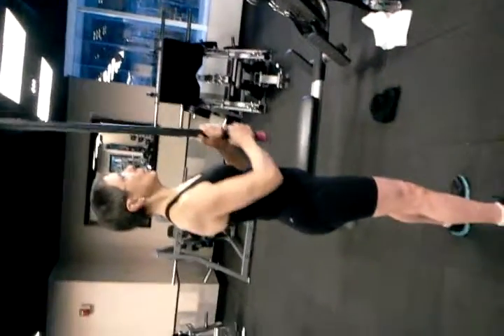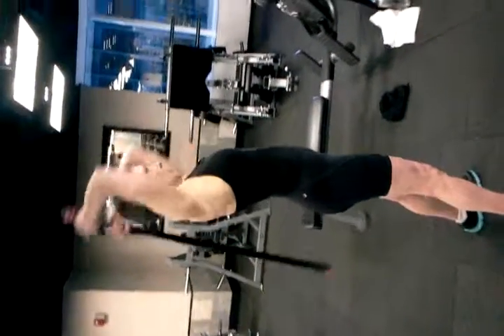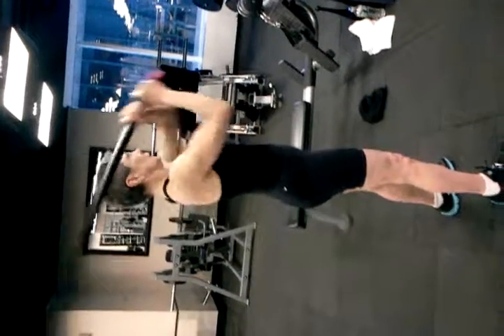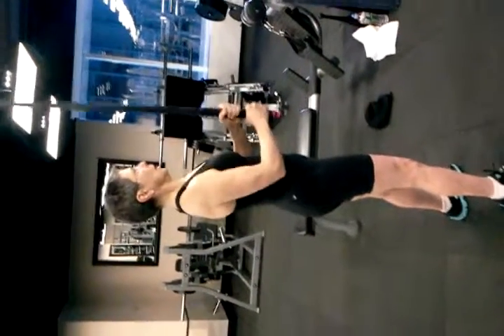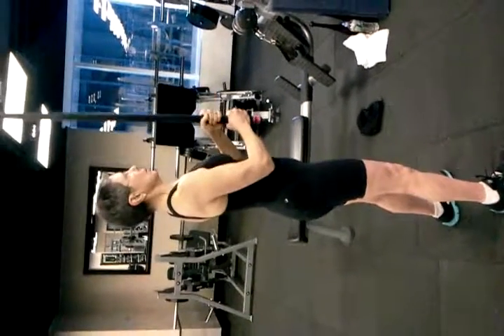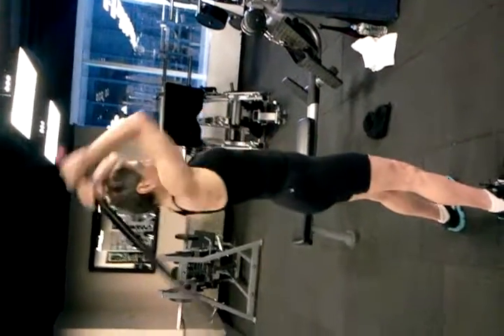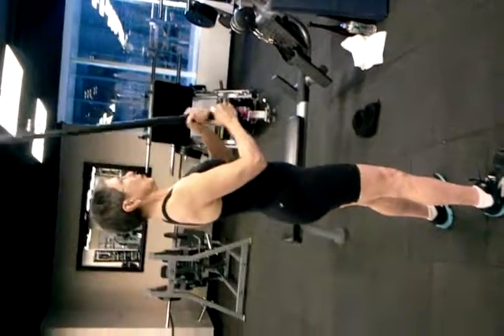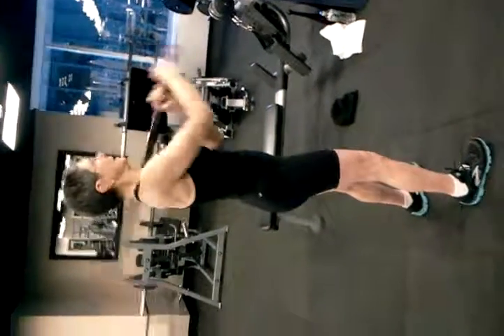Body Bar Halo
Using a body bar to work on shoulder stability and back strength